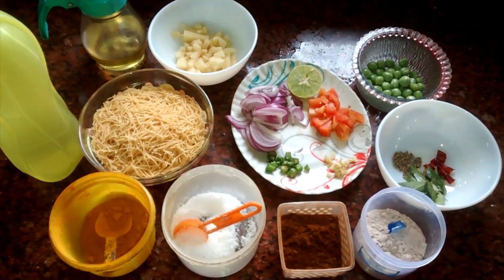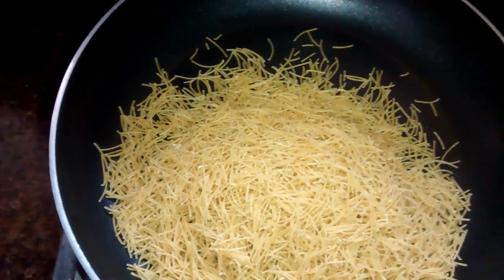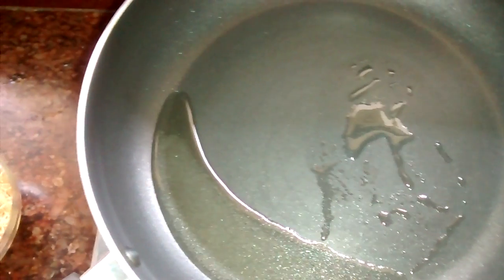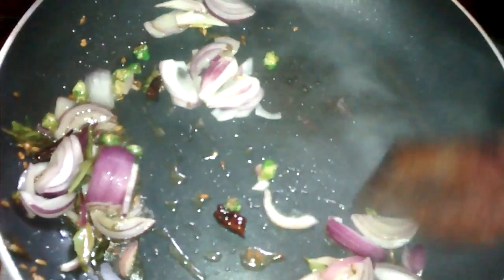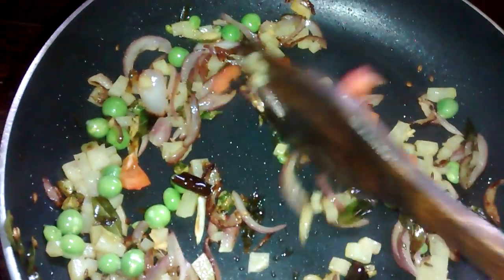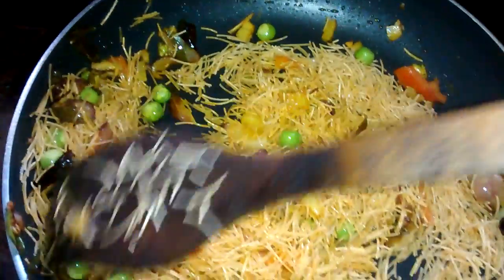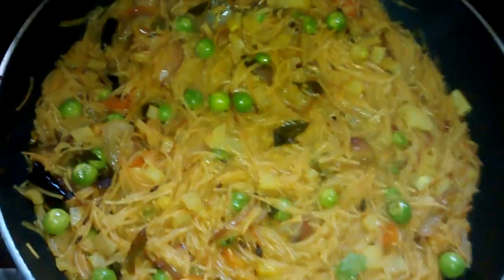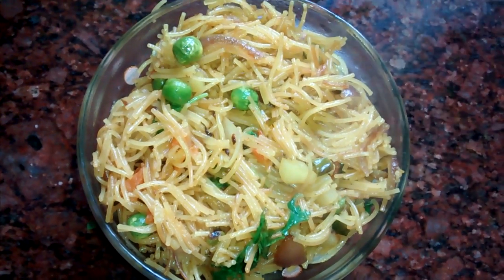Recipe of Semaiya Upma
Semaiya,
Chopped onion,
chopped potato,
Chopped tomato,
Chopped ginger,
Chopped coriander leaves,
Chopped green chili,
Salt,
termaric,
black salt,
roasted corriender and cumin seeds,
cumin seeds,
curry leaves,
red chili,
lime juice